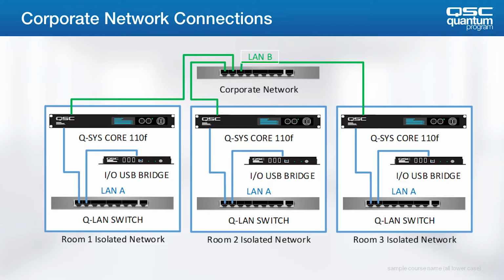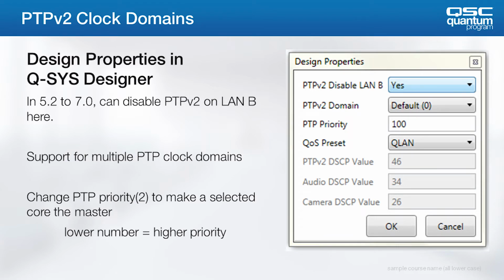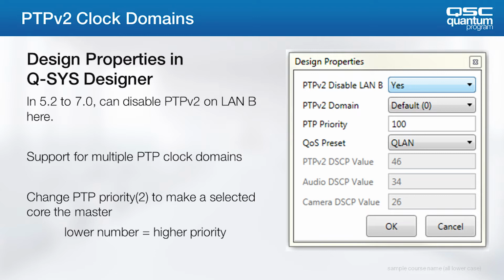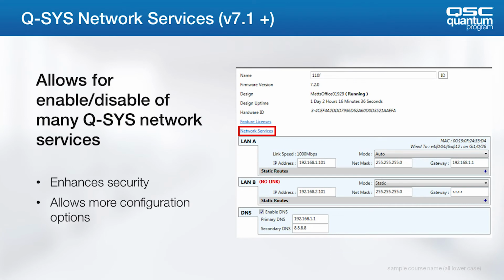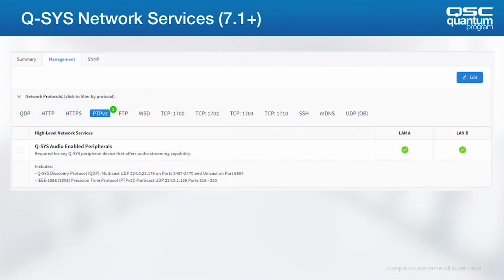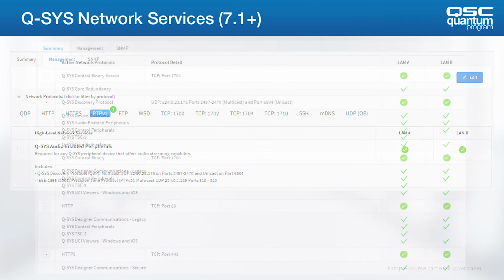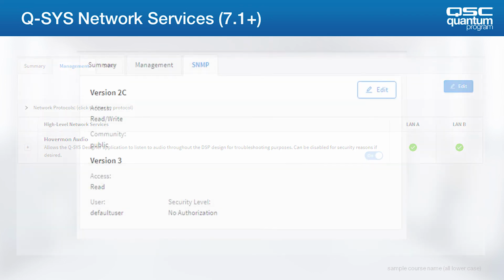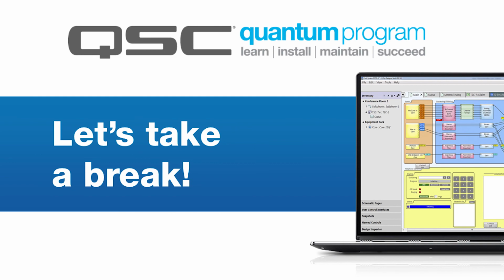Q-SYS Networking and Topologies - Part 2 (QSC Quantum Program)